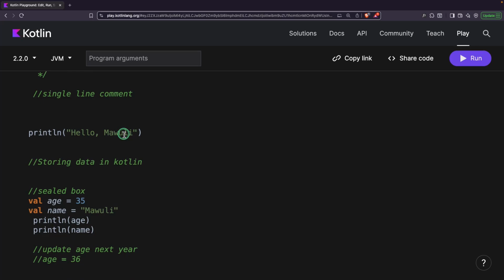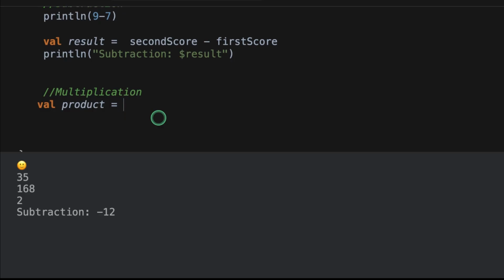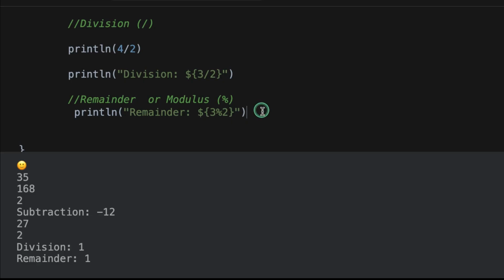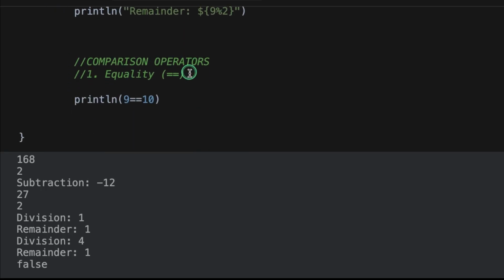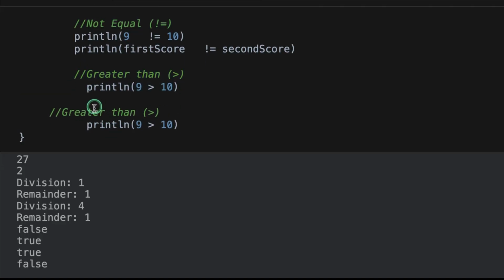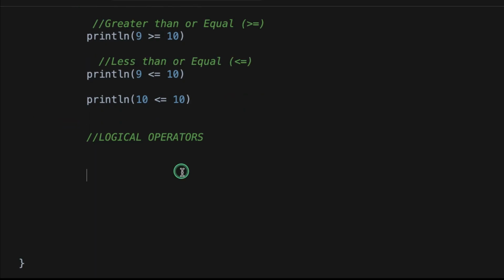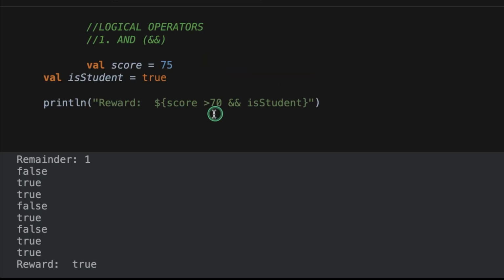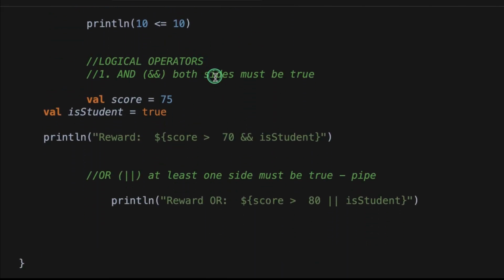Kotlin Operators Explained: Arithmetic, Comparison & Logic | Ep. 4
In this episode of the Kotlin Crash Course, we dive into operators and expressions.
You’ll learn how to:
➕ Do arithmetic with numbers
⚖️ Compare values (greater, smaller, equal)
🧠 Combine conditions with logical operators (AND, OR, NOT)
⚡ Write short expression functions in Kotlin

By the end, you’ll be able to calculate, compare, and make simple decisions in your code. Perfect for beginners learning Android or Kotlin programming from scratch!

✅ Practice challenge inside — write your own mini calculator in Kotlin Playground.

📌 Next episode: if, else & when (control flow in Kotlin).

CHAPTERS:

    00:00 – Introduction
    0:30 – What's Google Sign-in?
    01:37 – Configuring Android Project with Firebase
    02:05 – Enabling Google Sign-In in Firebase Console
    02:28 – How to Generate SHA1 fingerprint
    04:00 – Implement  Google Sign-In Button
    05:55 – Client ID
    07:06 – Implement Sign in flow
    09:53 – Testing the Authentication Flow
    10:27 – Implement Logout